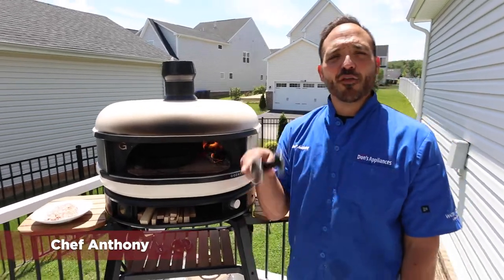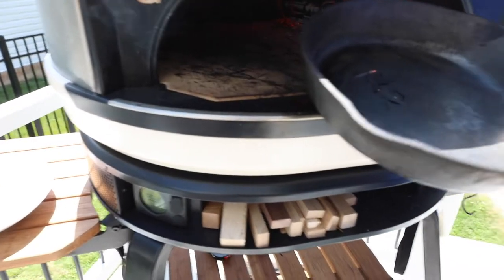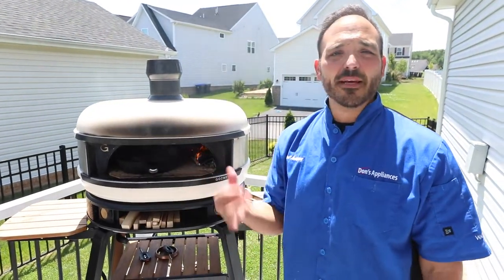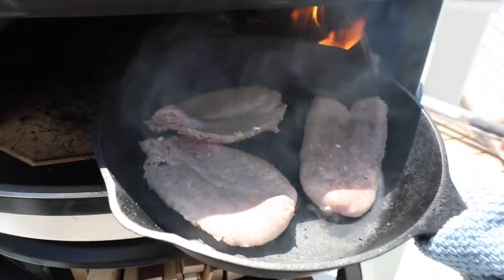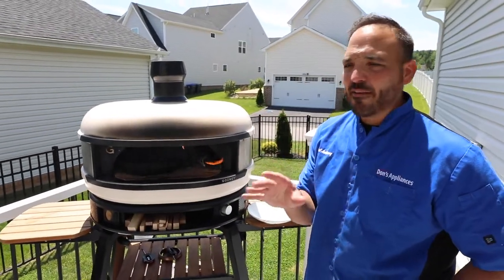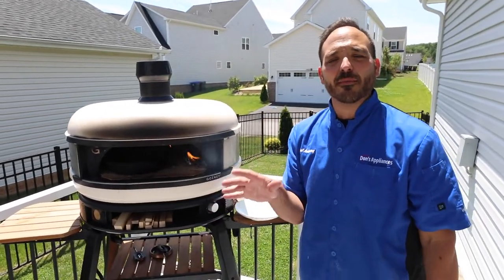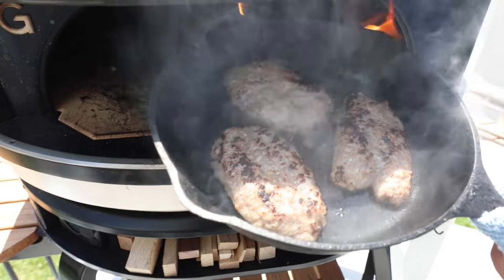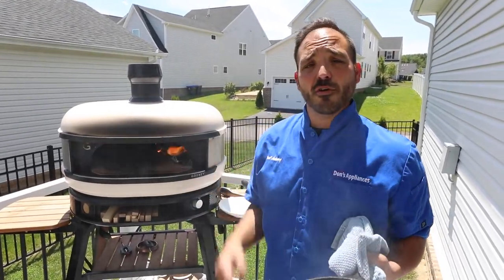How to Cook Bratwurst in Your Gozney Dome | Pizza Oven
Let’s fire up some bratwursts on a cast iron in the Gozney Dome 29” Bone Outdoor Oven. Make a sandwich or just serve them with some barbeque sauce. We are going to show you how to get juicy and flavor packed fire roasted bratwurst.